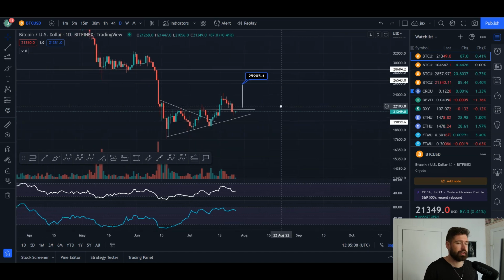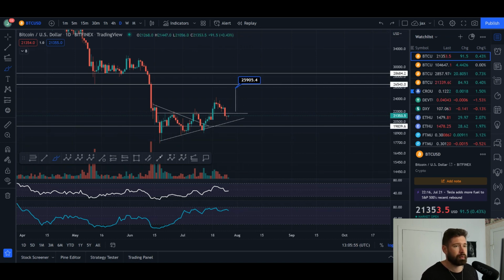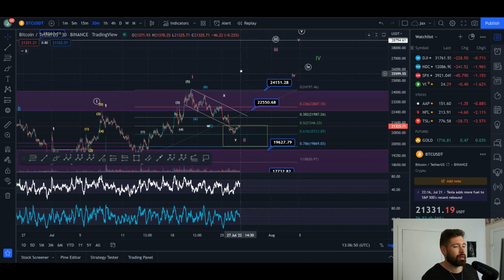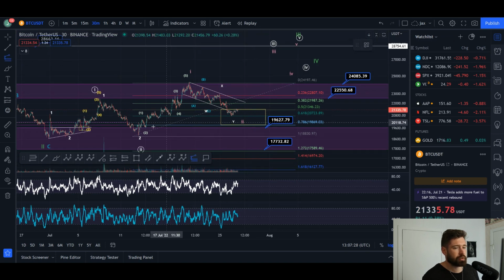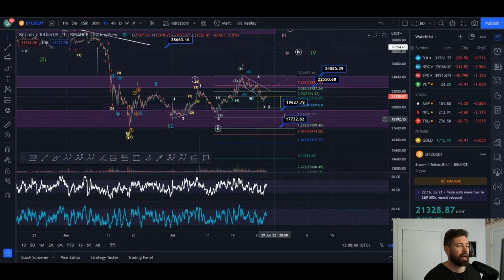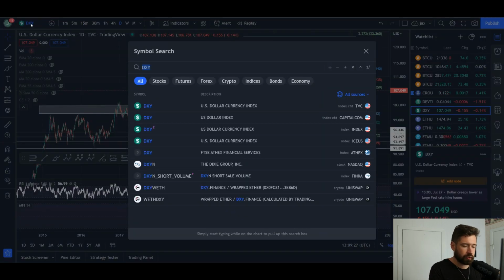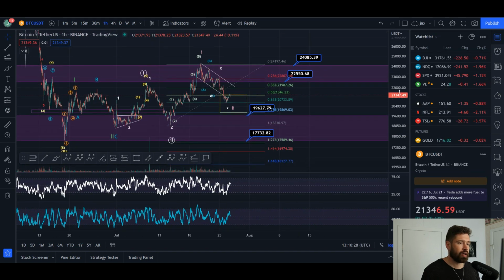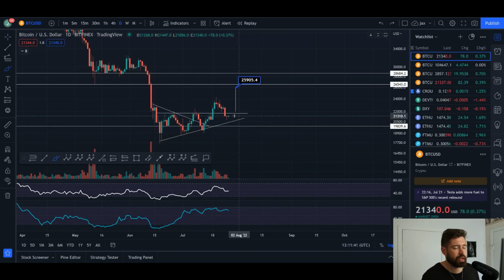BITCOIN PRICE PREDICTION 2022💎BTC BOUNCING OFF THE GOLDEN RATIO - WATCH FOR THIS NEXT